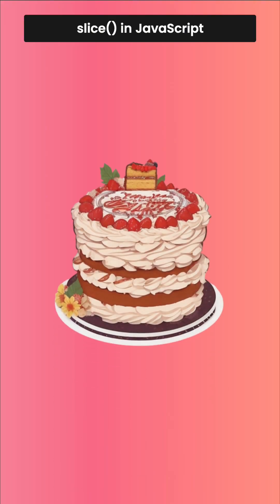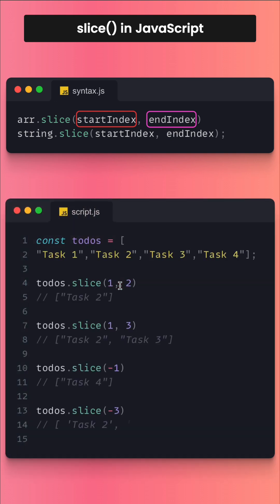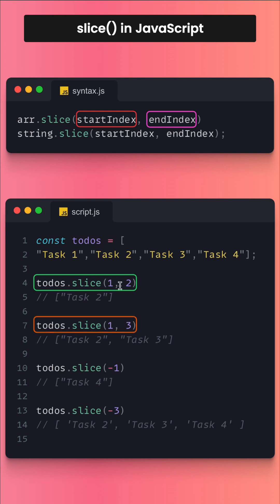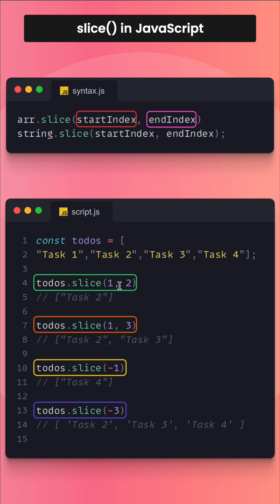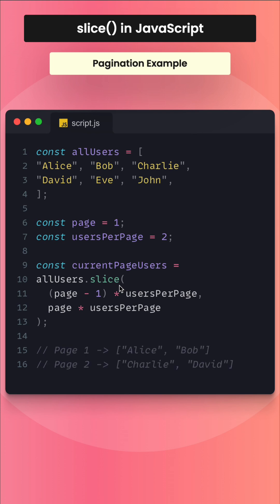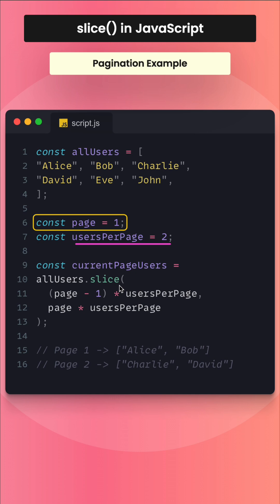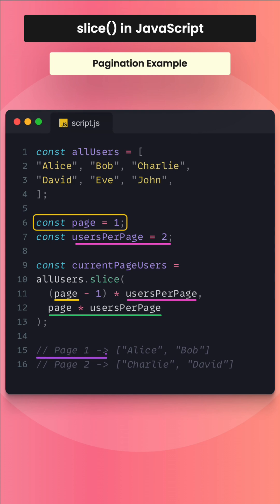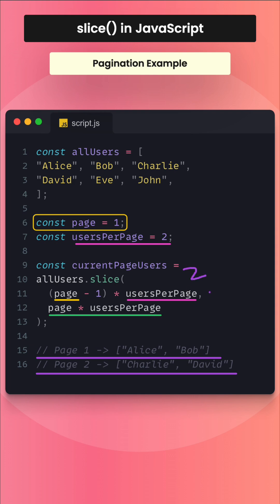JavaScript slice() Explained in few minutes (2025)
Struggling with slice() in JavaScript? Learn how it works with real examples in just a few minutes! Perfect for beginners and busy devs.